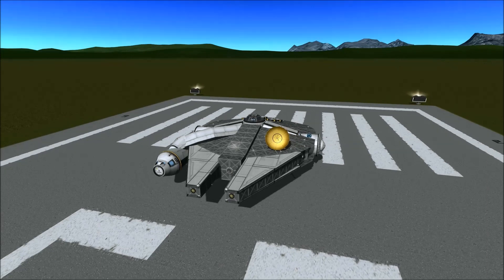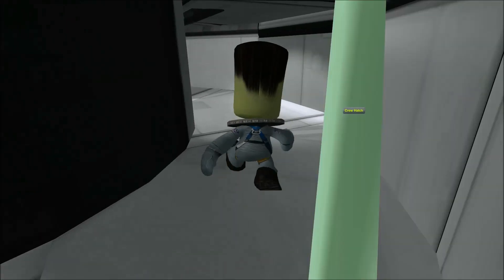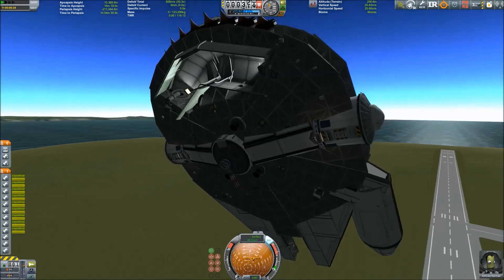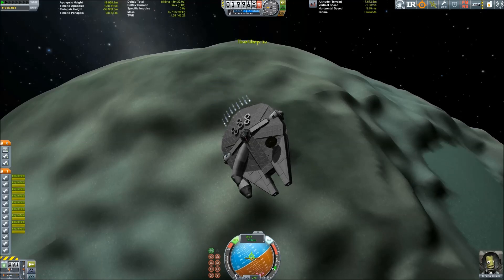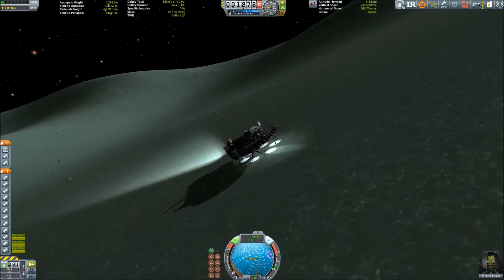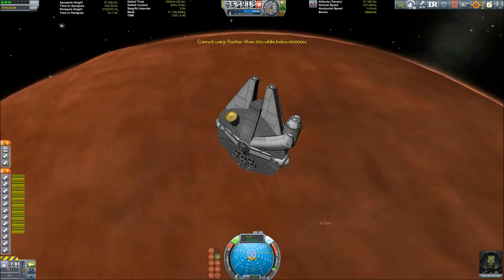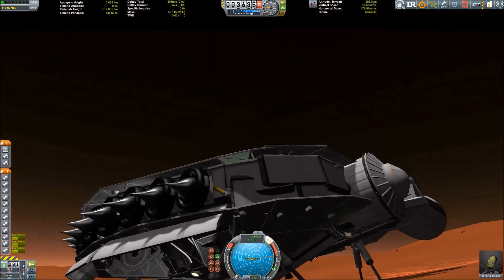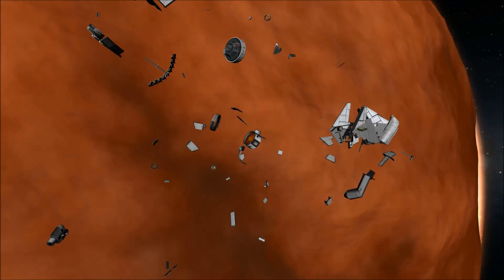Star Wars Episode VII Tribute - Millennium Falcon - Kerbal Space Program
EDIT: Please don't spoil the movie for others. Comments that spoil parts of the plot of "The Force Awakens" will be removed.

So, since a new Teaser for "The Force Awakens" came out, I thought: why not build something related? The result: A Millennium Falcon that actually works.